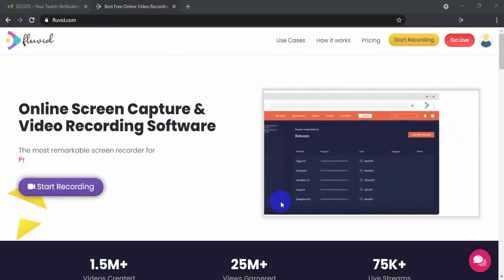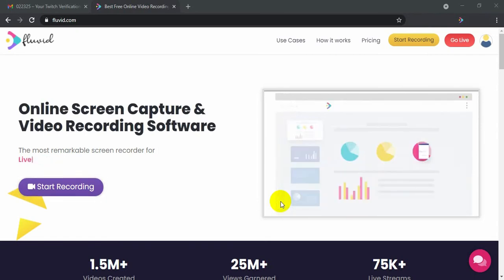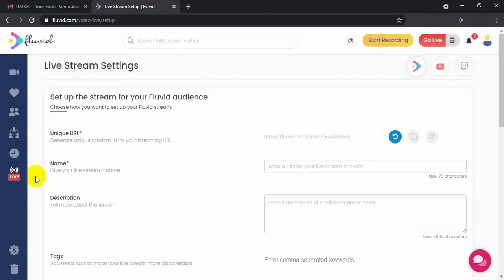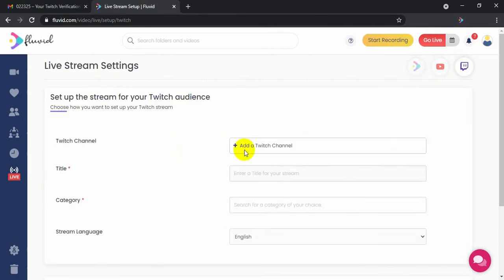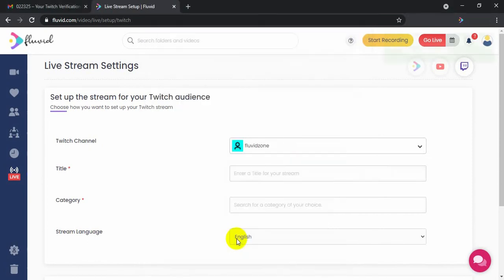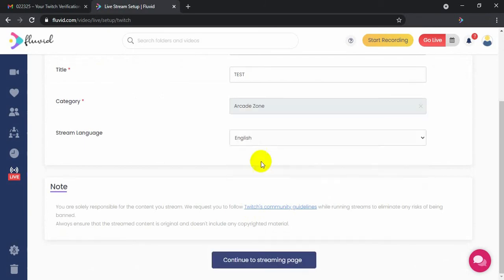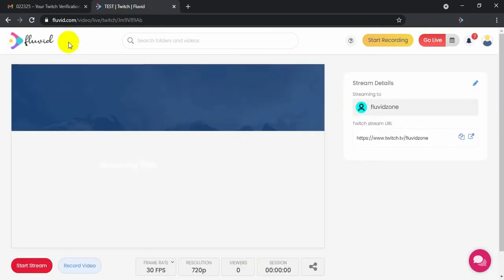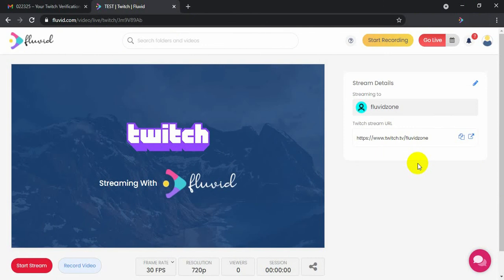Live Streaming on Twitch from a screen recording software | Fluvid | Supports System Sound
Simply Live stream your screen with your webcam feed, system sound and microphone sound from Fluvid to Twitch without using any heavy software that may slow down or create lag in your gaming experience.